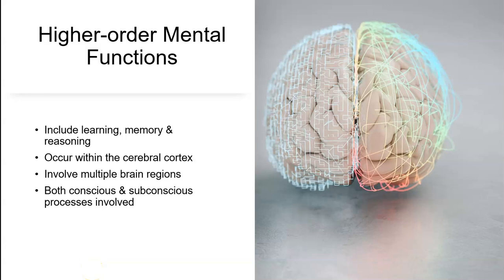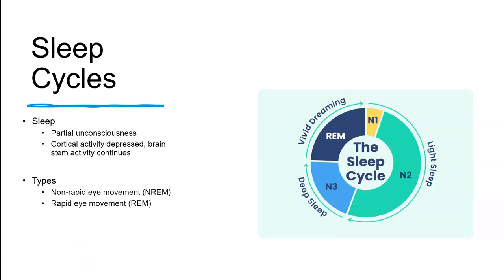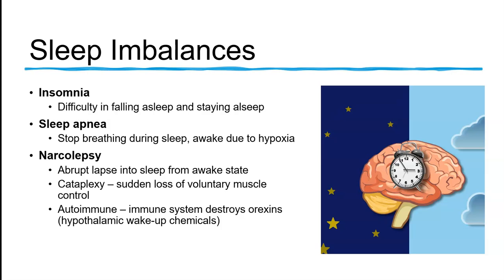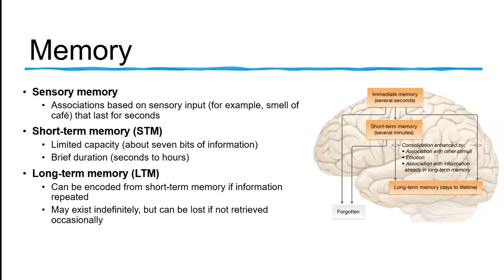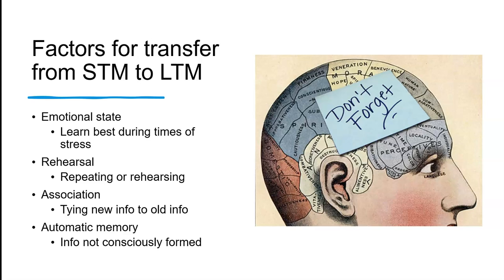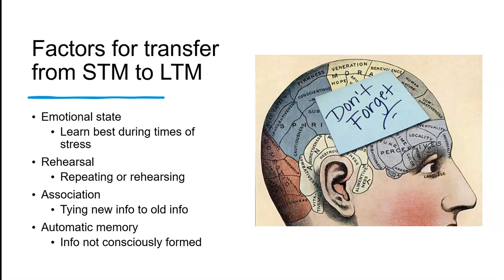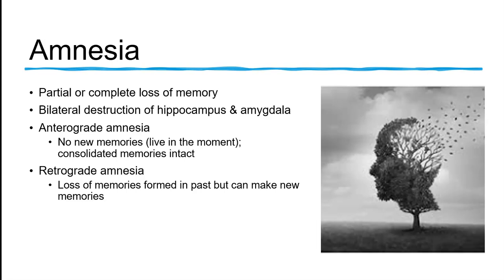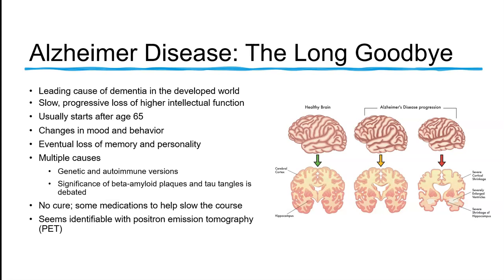9 Higher Order Brain Functions through AD